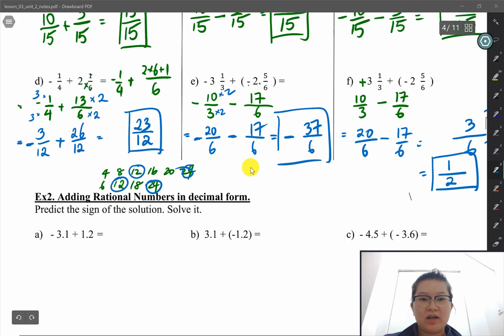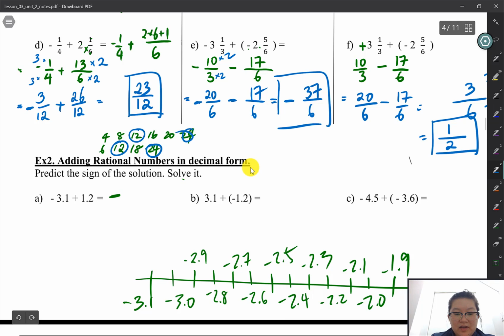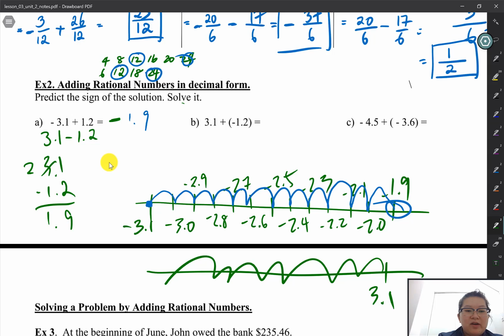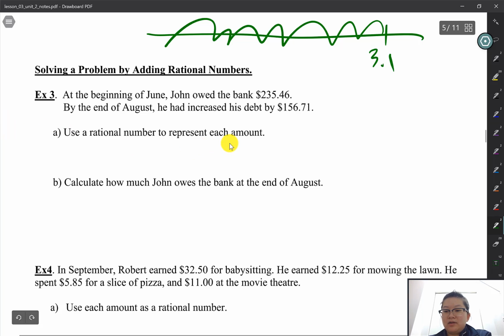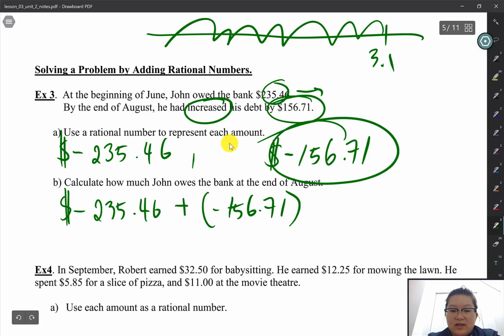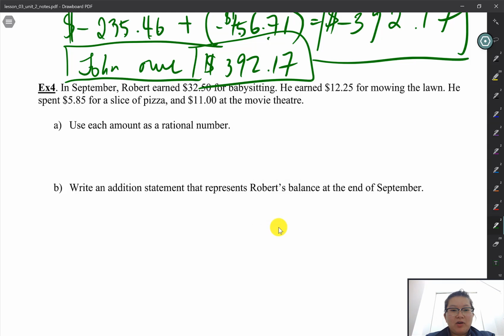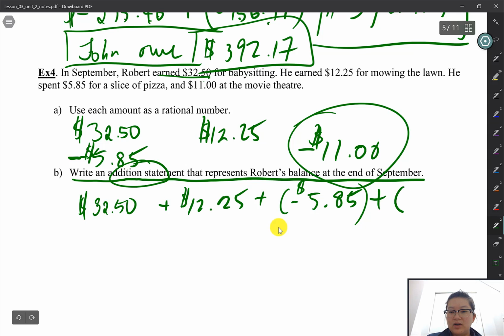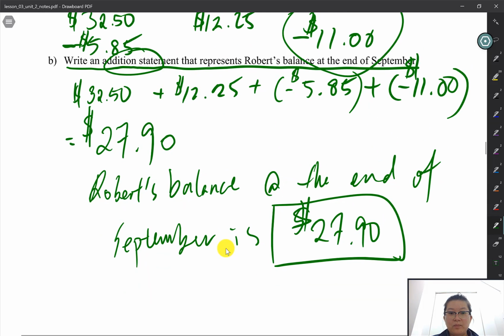1.2 Adding Rational Numbers part 2